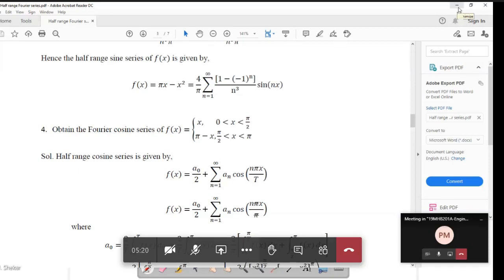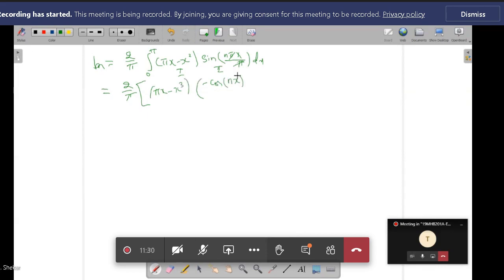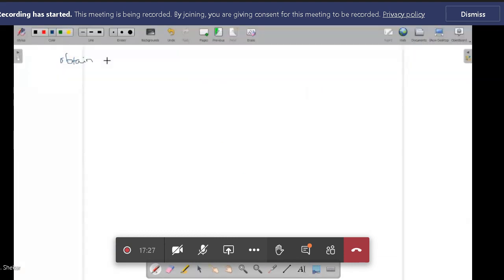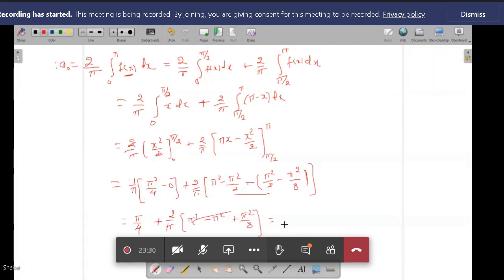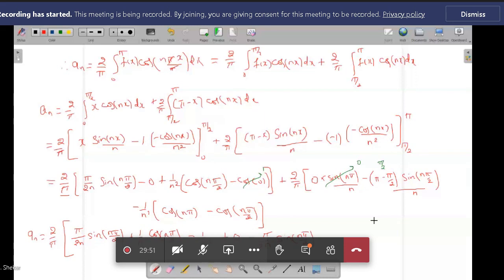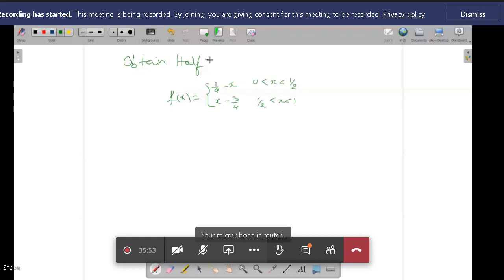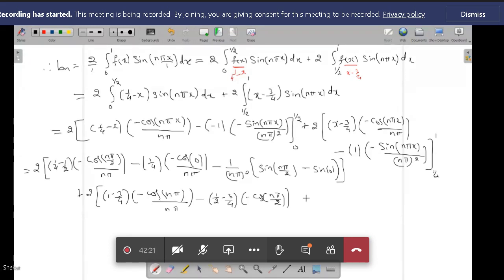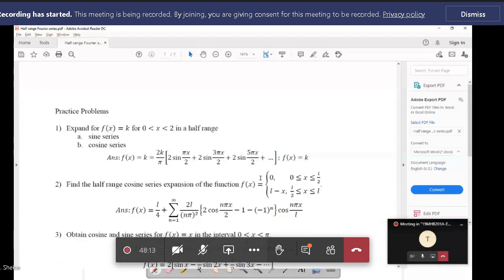eng Maths3 (9)